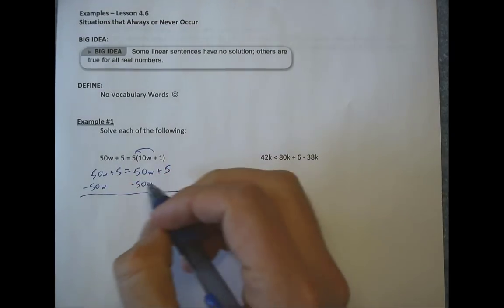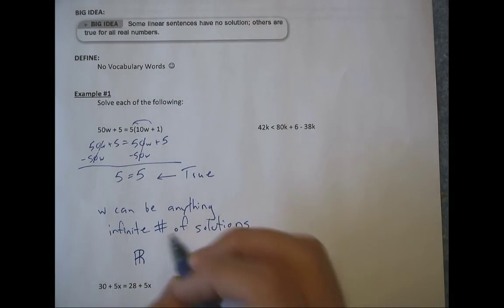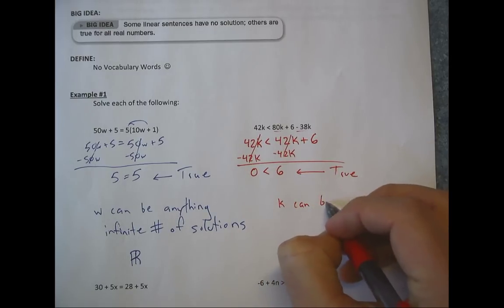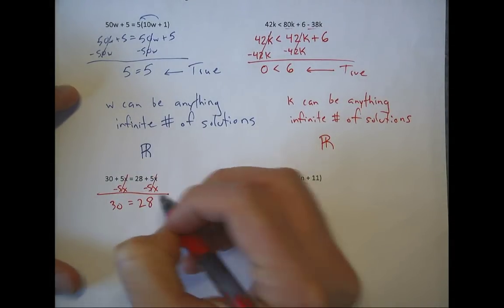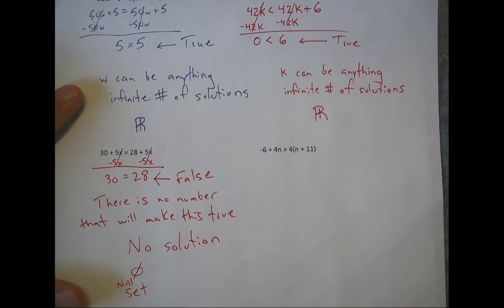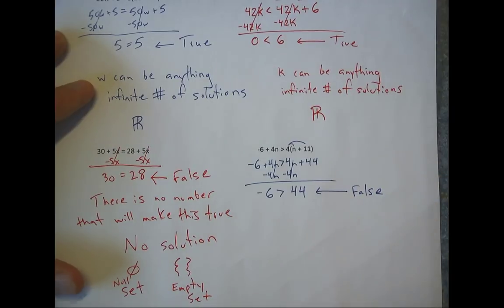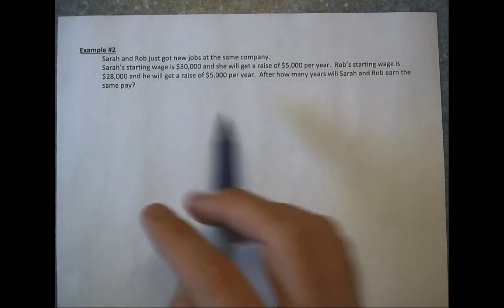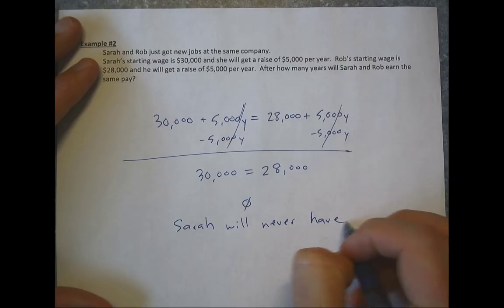Algebra 1, Lesson 4.6 - Situations that Always or Never Occur